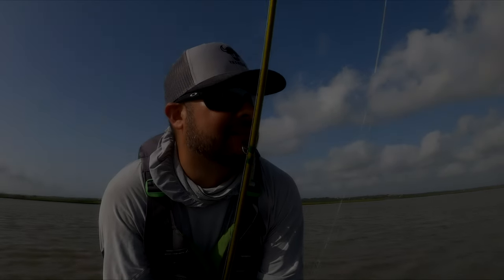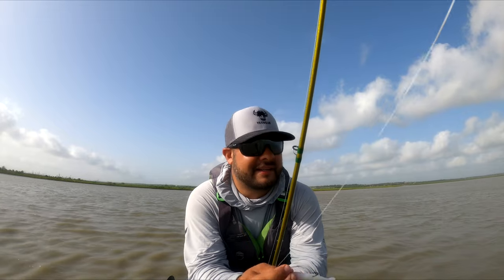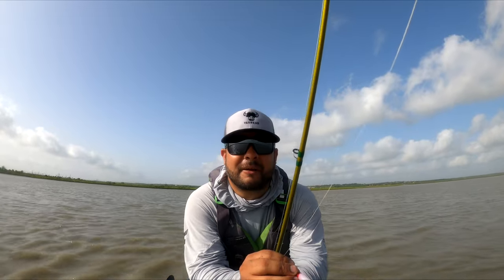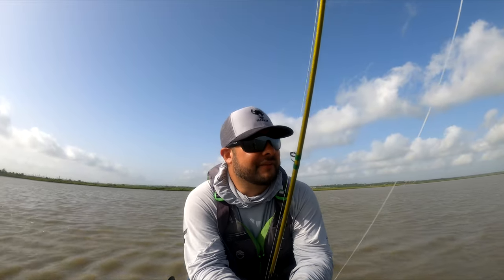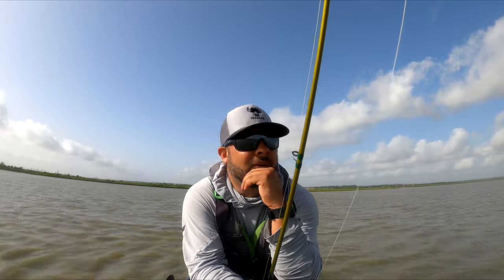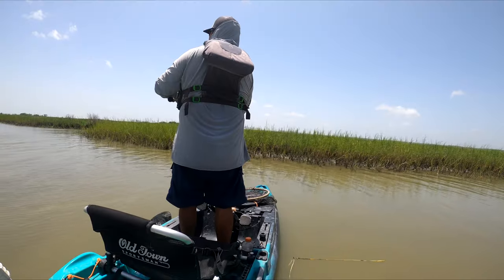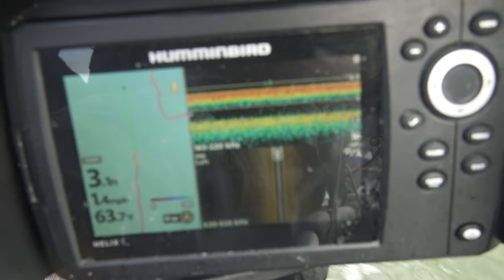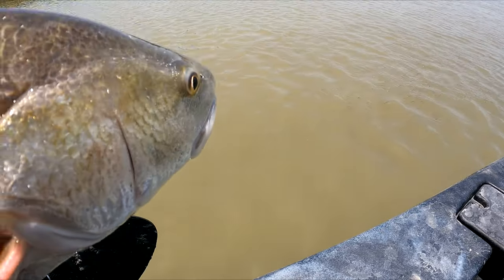My TOP Marsh Fishing LURES, TACTICS, & TIPS for REDFISH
These are my top marsh fishing lures, tactics, and tips. In this video I'll tell you what has helped me stay constantly on the podium winning kayak fishing tournaments for the past 4 years.